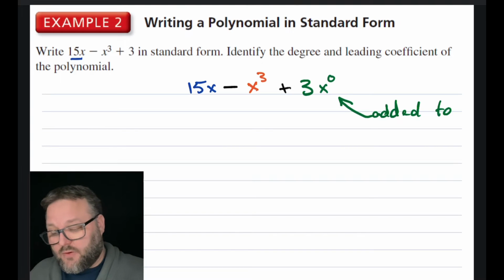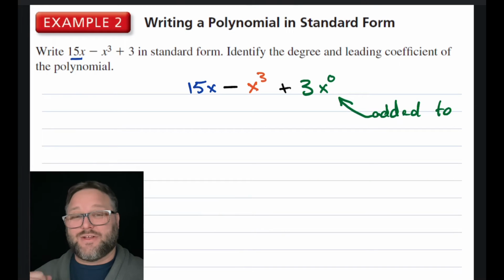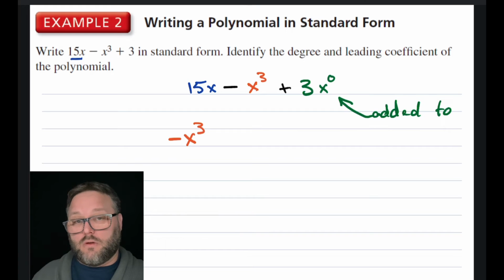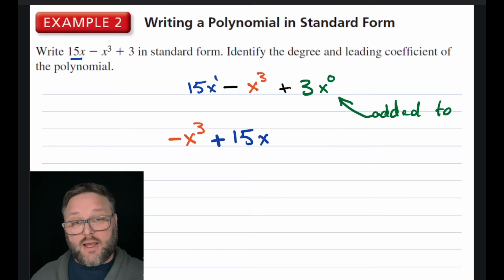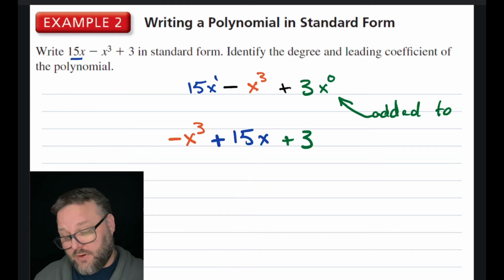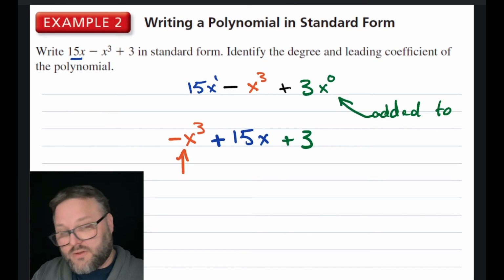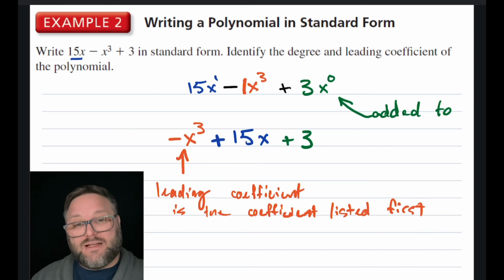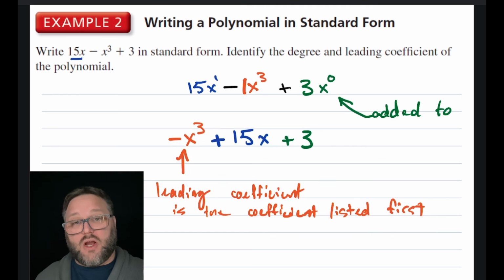7A1 7.1.2 Writing a Polynomial in Standard Form